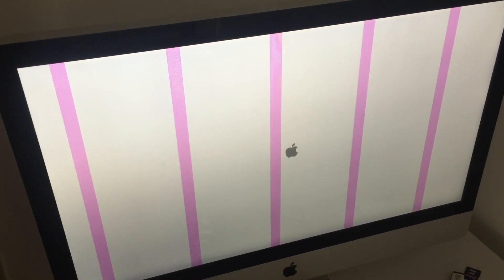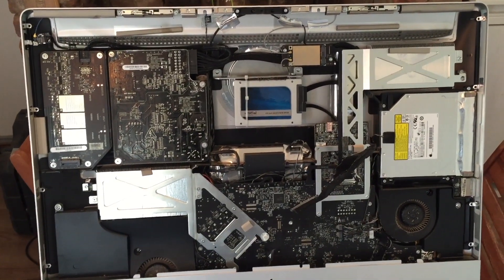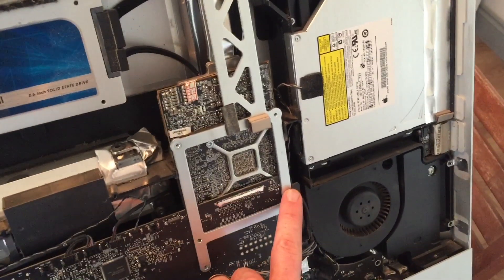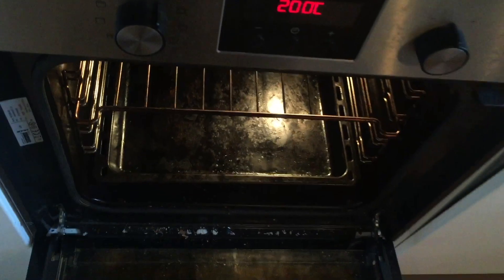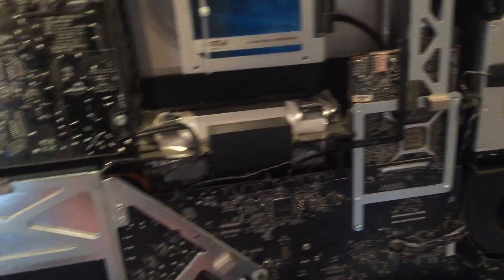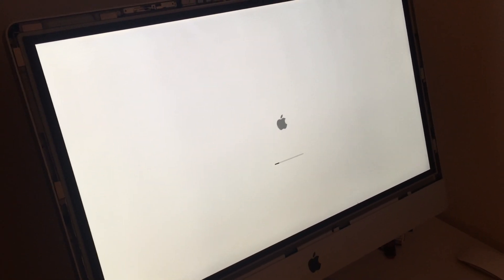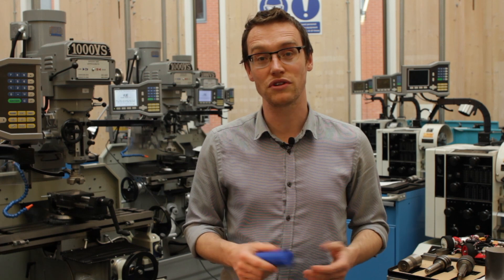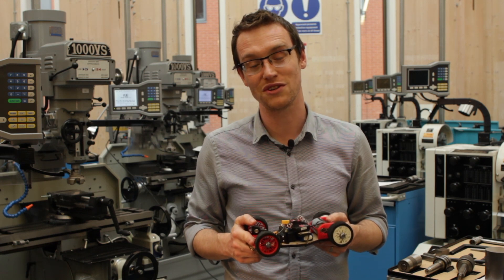How to Fix iMac Pink Vertical Lines Graphics Fault - 5minFriday - #12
Got pink vertical lines on your iMac? This is how you fix it without it costing a penny.